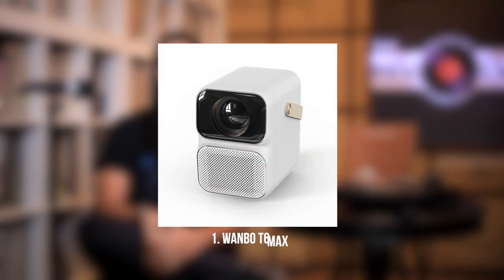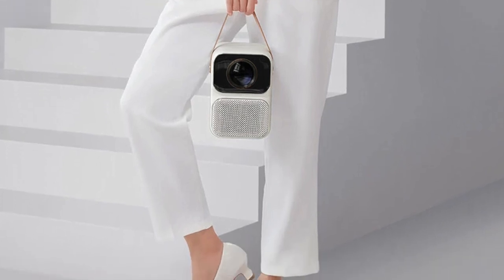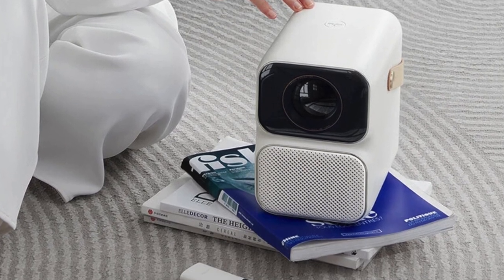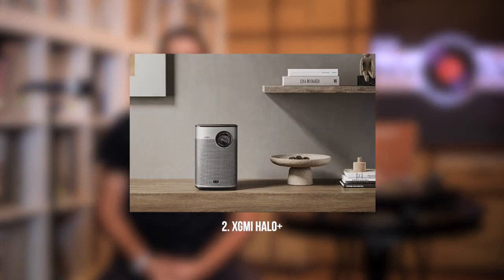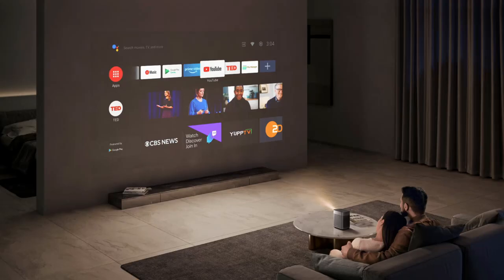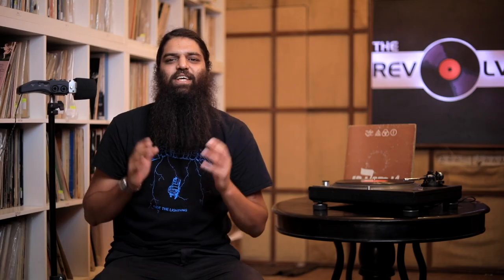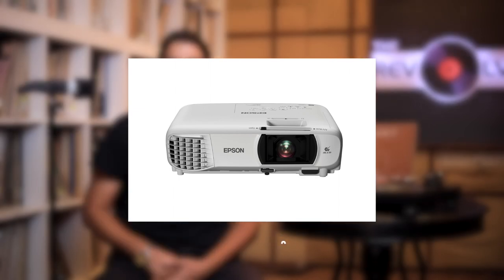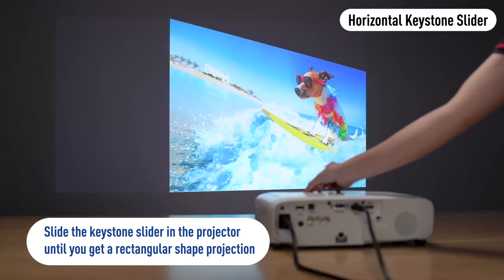Top 3 Projectors of 2022 Under 1 Lakh In India | The Revolver Club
A projector is an optical device that "throws" or projects an image or video onto a surface, frequently with the help of a projection screen. With the help of a tiny transparent lens, projectors cast light to produce an image.

Others use lasers as the light source, while some projectors use lamps. Although there are slide projectors, camera obscuras, magic lanterns, and real-time projectors like those found in classrooms.

Here are our picks of the top 3 projectors of 2022 in India under the budget of 1 lakh rupees.

👉 Important Timestamps:

00:00 - Introduction

00:48 - 1. Wanbo T6 Max (₹ 31,990)

01:46 - 2. Xgimi Halo Plus (₹ 1,09,100)

02:47 - 3. Epson TW750 (₹ 88,999)

03:35 - Final Thoughts

👉 Please find the links attached below for everything mentioned in the video.